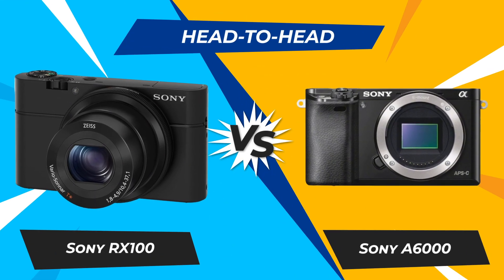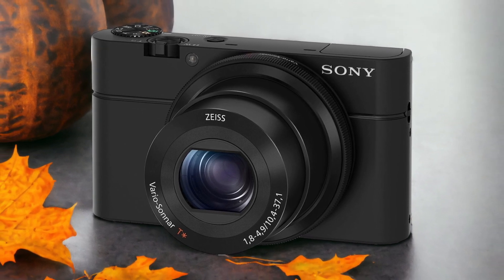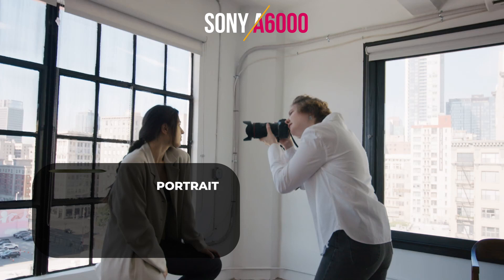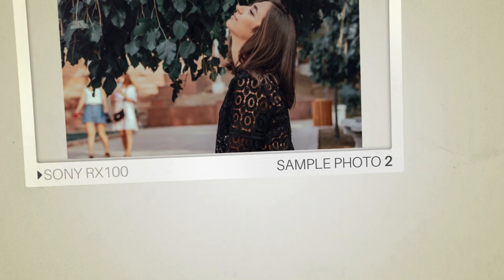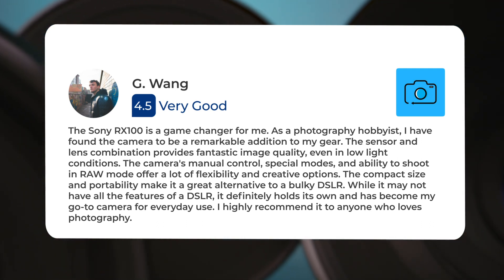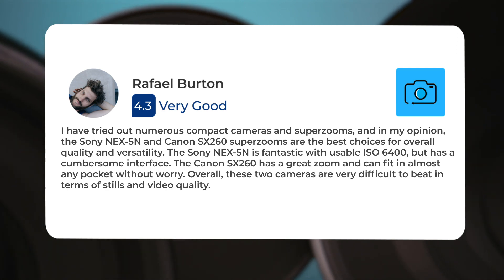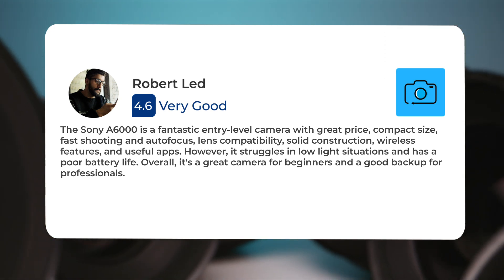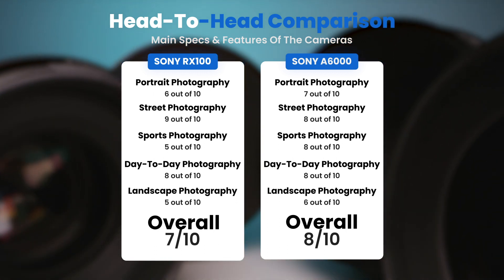Sony RX100 vs Sony A6000: Which Camera Is Better? (With Ratings & Sample Footage)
► Links to the latest prices of Sony RX100 and Sony A6000:
► Sony RX100
► Sony A6000

 In this video, we did a head-to-head comparison of two popular cameras, the Sony RX100 and the Sony A6000. We checked how they perform in street photography, portrait photography, landscape photography, day to day photography and sports photography. We also curated user reviews that already used the cameras from forums and compiled them.